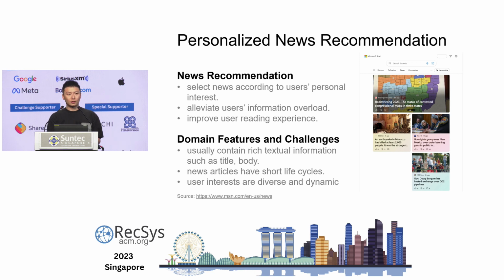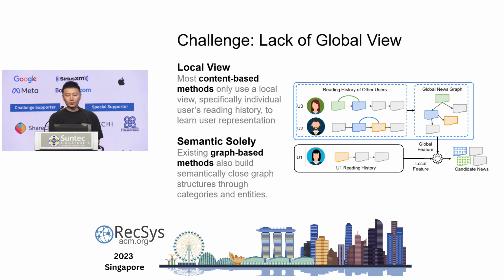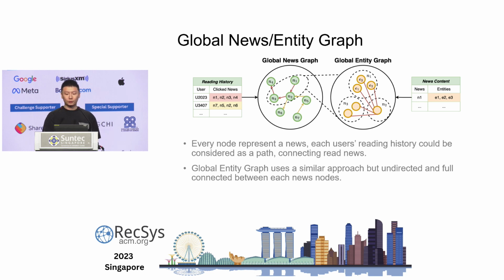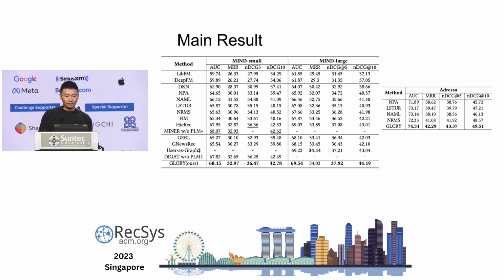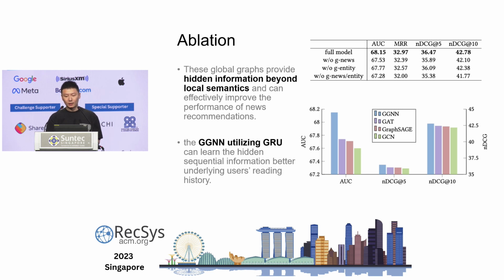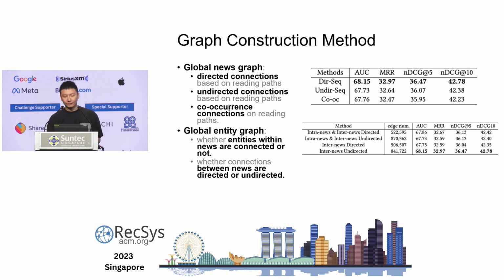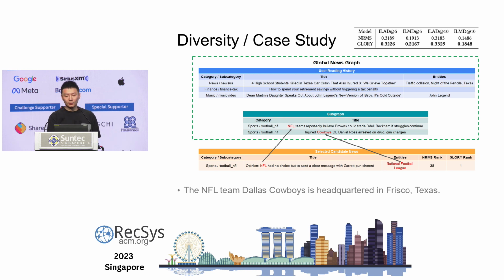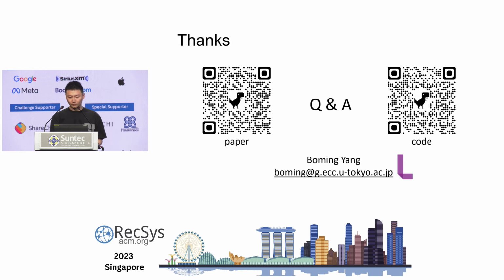Going Beyond Global